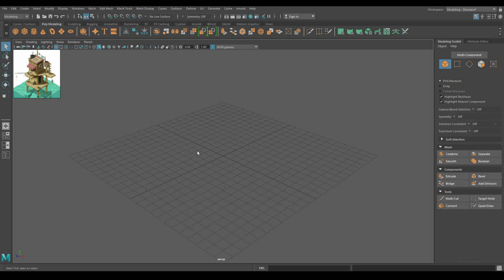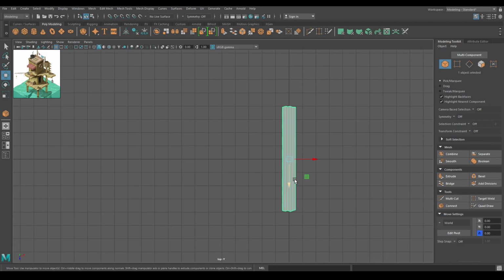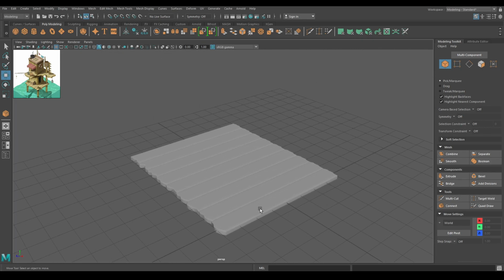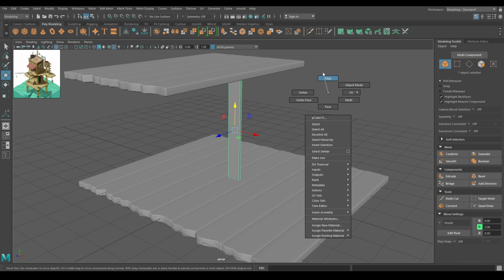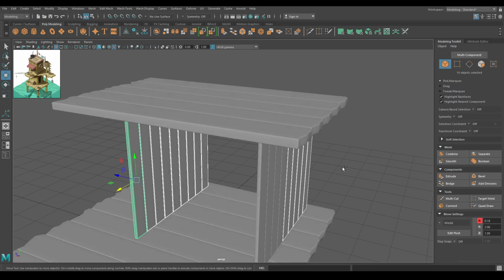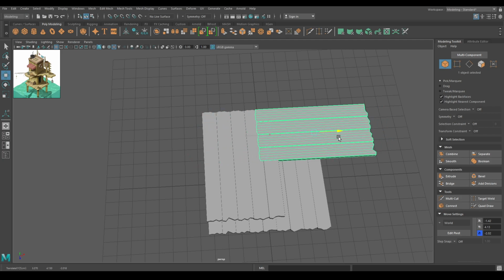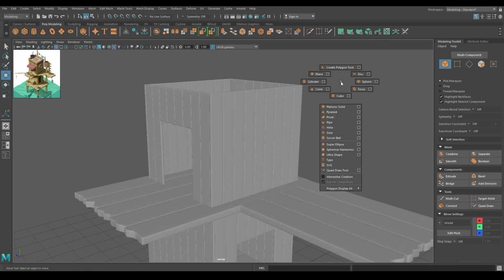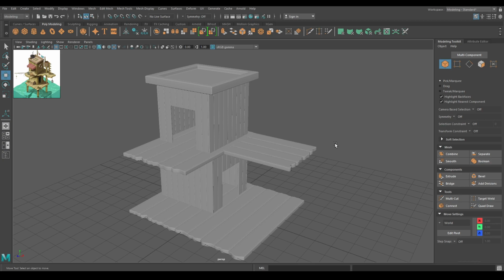Modeling A Stylized Environment in Maya | Maya Environment 3D Modeling | Part - 1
Do you want to get started in game assets modeling and level designing but don’t know where and how to begin?

In this video we are going to learn how we can create this 3d stylized environment model in Autodesk Maya 2020

He is a great blender artist and create amazing content for us. please go check out his channel for amazing Blender tutorials.